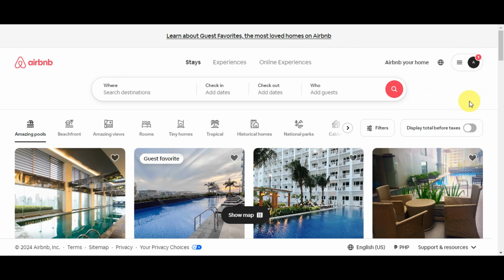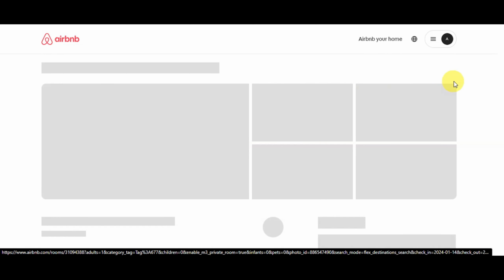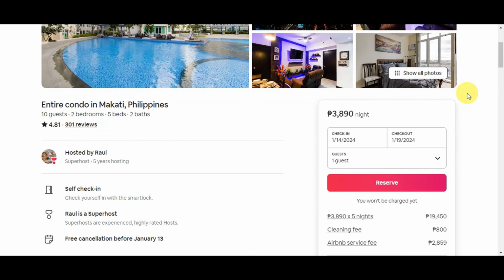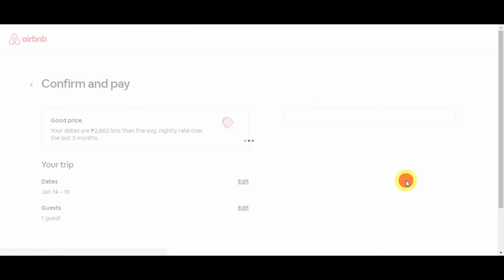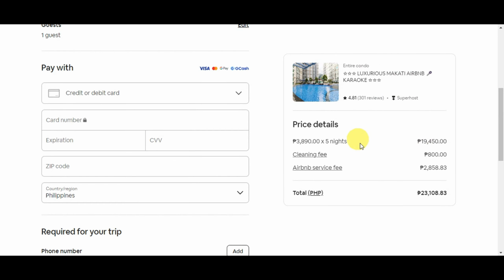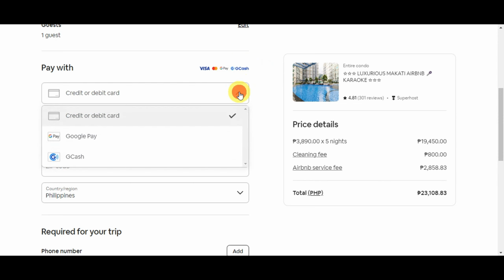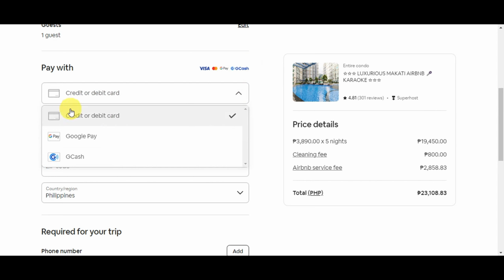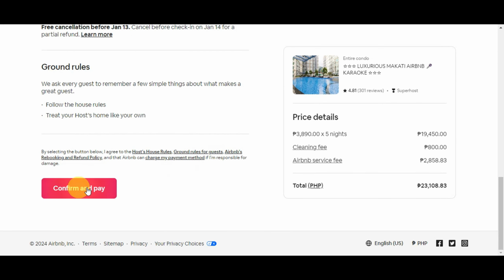How to Pay in Airbnb Philippines (Best Method)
In this video, we'll show you the best method for paying for your Airbnb in the Philippines. We'll cover different payment options, how to set them up, and tips for a smooth transaction. Whether you're a guest or a host, this information will be helpful for your Airbnb experience in the Philippines!